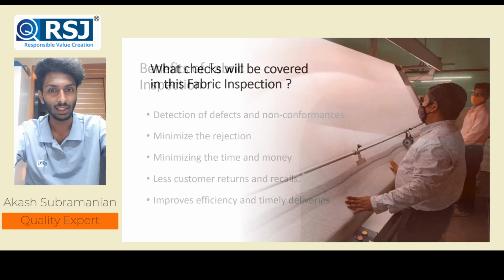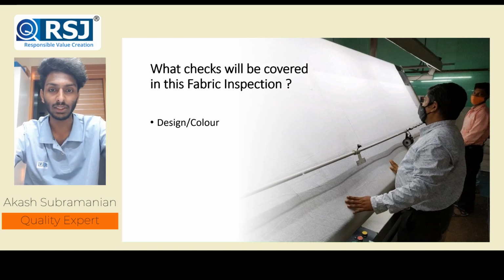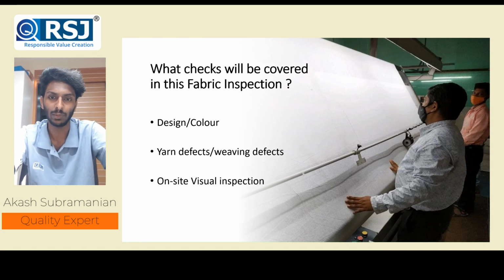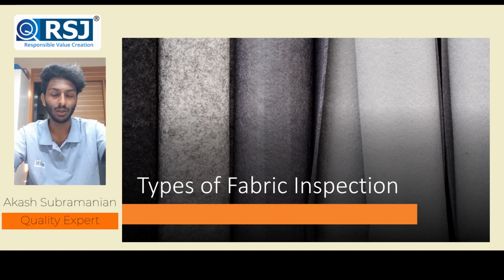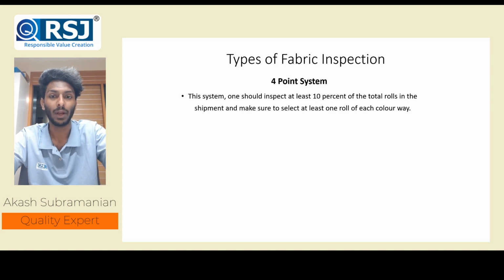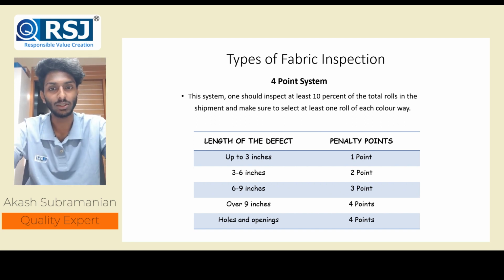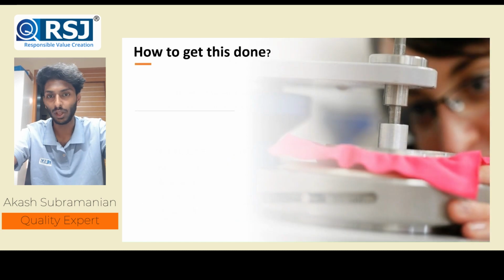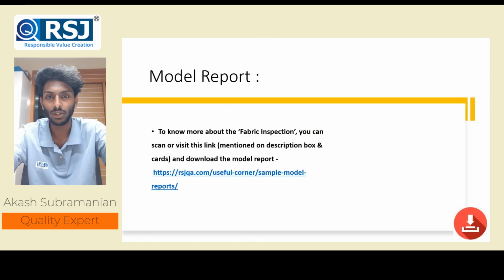Decrease the Risks by Detecting them Earlier - Fabric Inspection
Are you a business owner who wants to ensure that your products are manufactured without any defects?

Then, listen to this video where our Quality Expert Mr. Akash Subramanian has explained a Quality Control Process called 'Fabric Inspection' which will be useful for buyers, retailers, suppliers, or anyone who is importing or exporting goods to know more in detail about the mitigating the manufacturing risks.

Watch till the end of this video to get more insights!